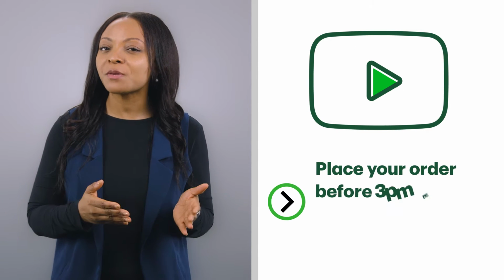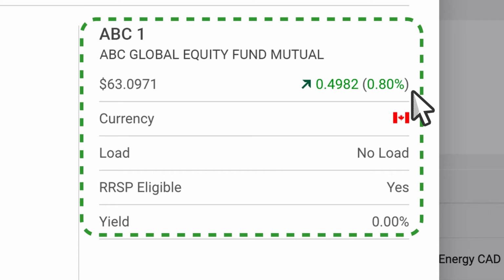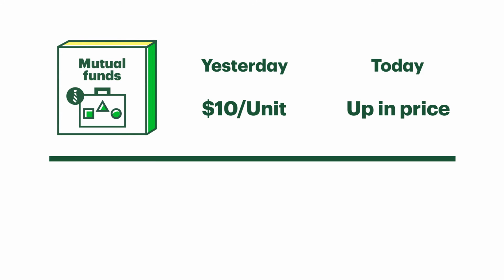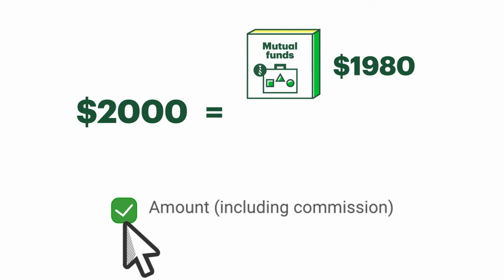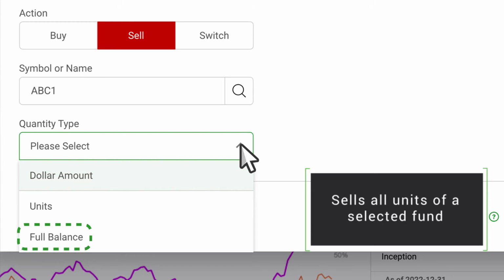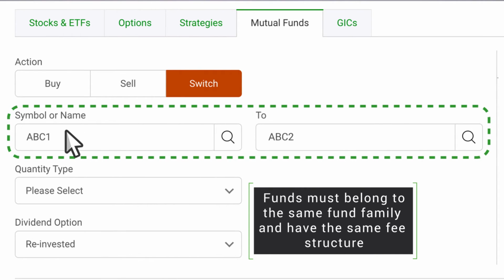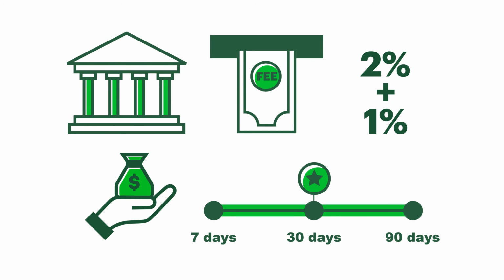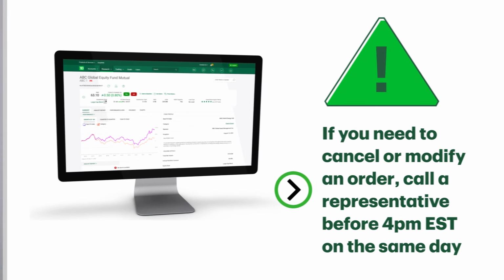Placing a Mutual Fund trade on WebBroker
Buying a mutual fund is different than buying a stock. In this video, we go over a mutual fund trade ticket on WebBroker and highlight some important considerations when placing a trade.